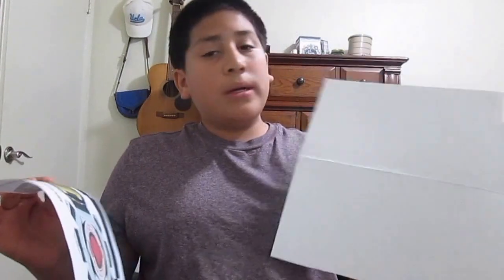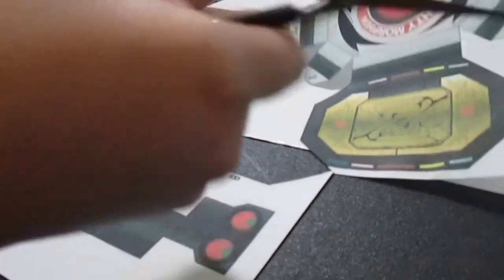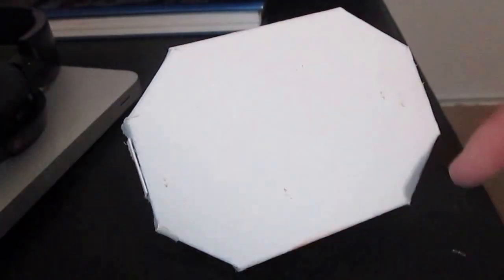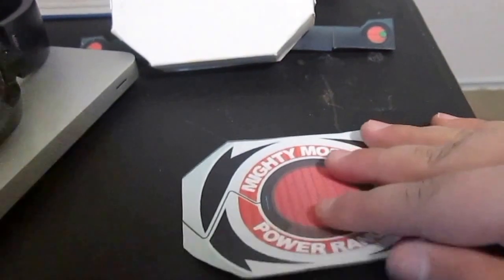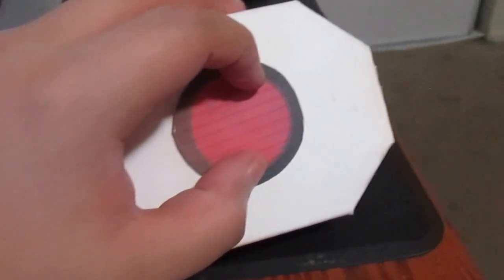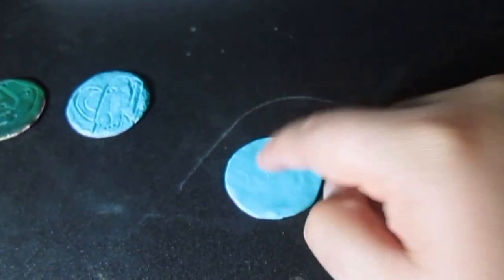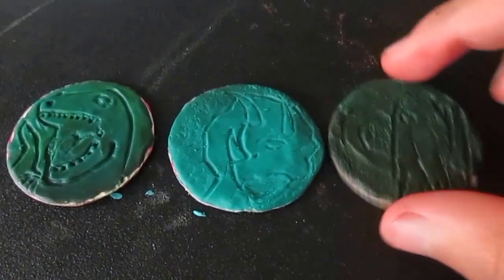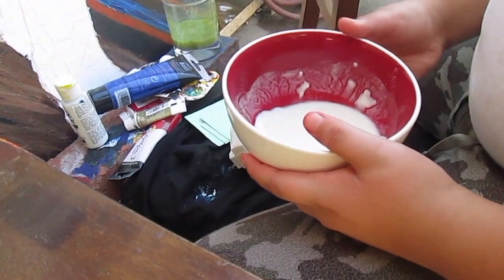How To Make A Power Rangers Morpher! (Original Version) PART 1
HEY GUYS THIS PART 1 ON HOW TO MAKE A POWER RANGERS MORPHER FROM THE ORIGINAL "MIGHTING MORPHING POWER RANGERS" SERIES IF YOU INJOY THE VID MAKE SURE TO SMACK THAT LIKE BUTTON.